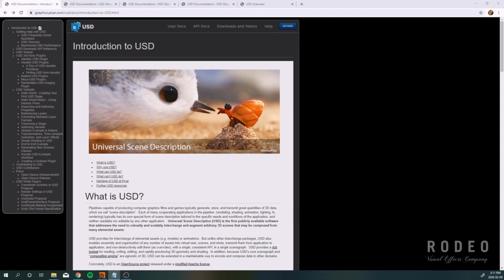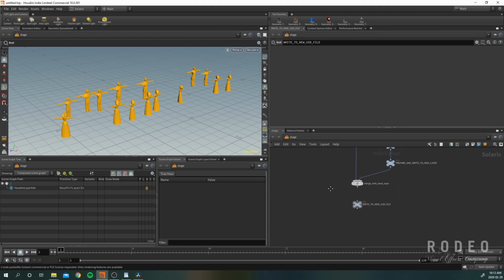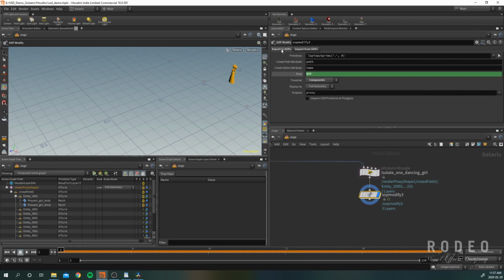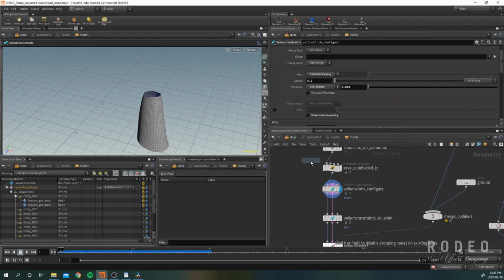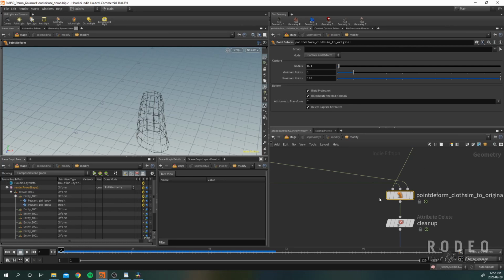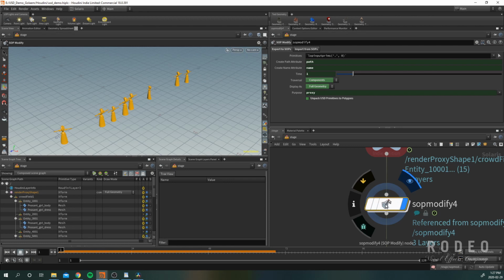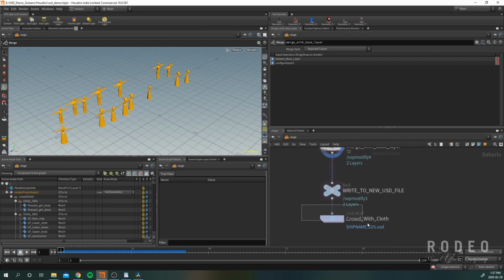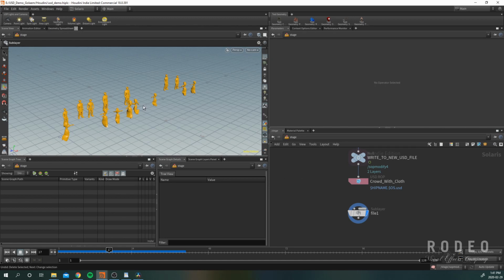FX Integration within USD & Houdini Solaris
David Raymond, Lead Crowd Artist at Rodeo FX, explains how he uses USD layering features to integrate FX on Golaem characters.